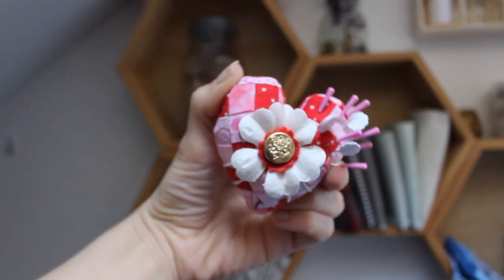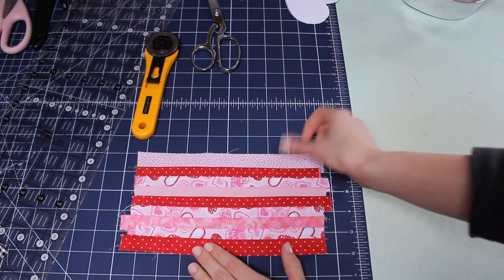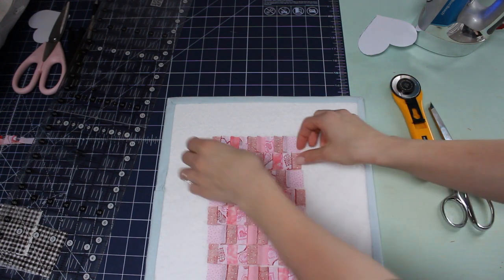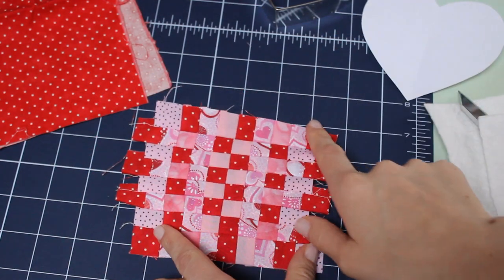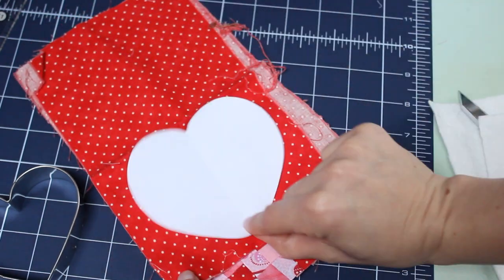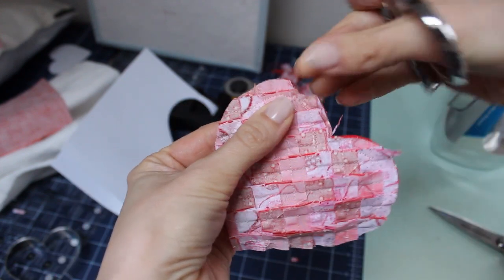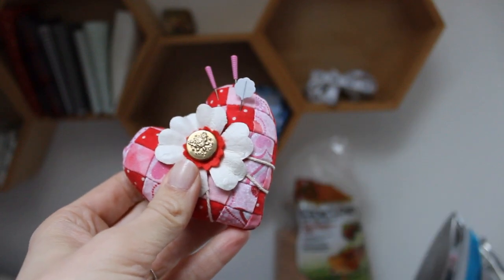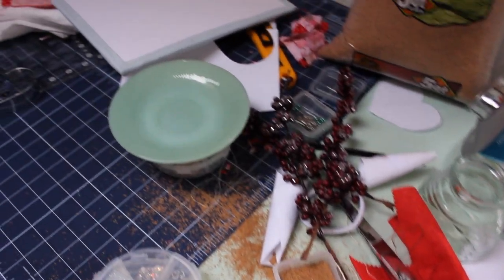How to Make a Patchwork Heart Shaped Pin Cushion, DIY Tutorial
Instructions detailing how to make a heart shaped pin cushion. Sweet addition to your sewing basket, or a easy gift idea for a stitchy loving friend!

Instructions are also available on the blog, homeandthimble.com